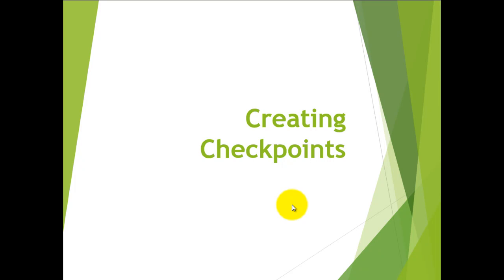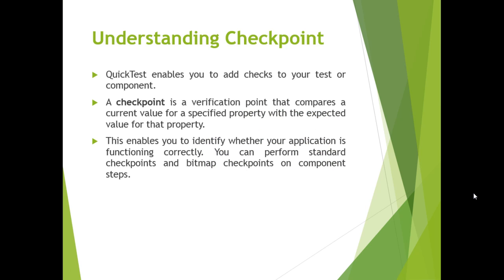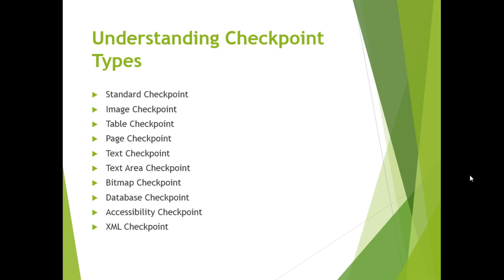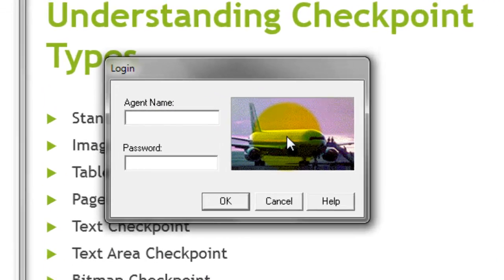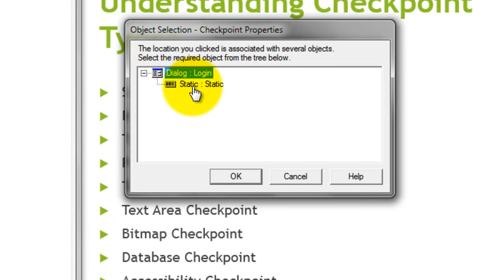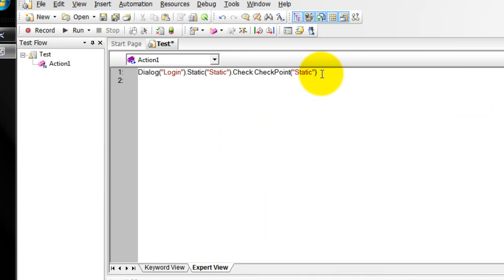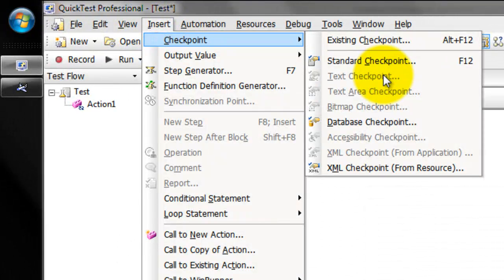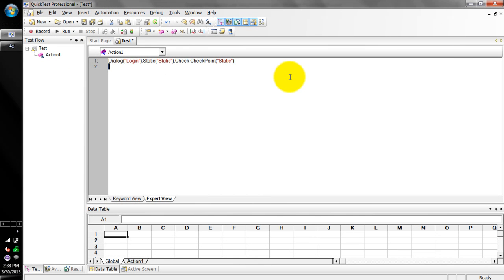Checkpoints in HP QTP (UFT)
This video demonstrates about various types of checkpoints in HP QuickTest Pro (QTP) aka Unified Functional Testing (UFT). for more tutorials.